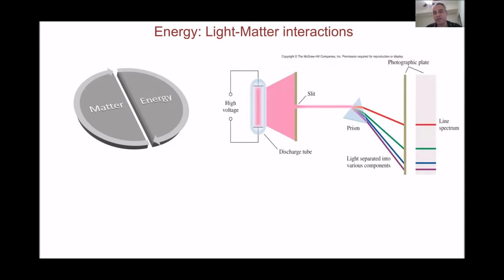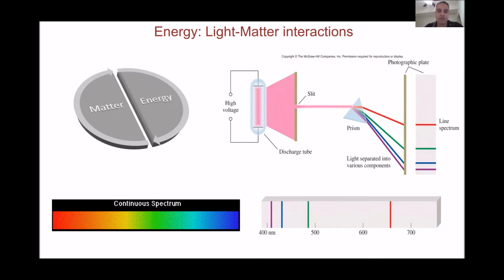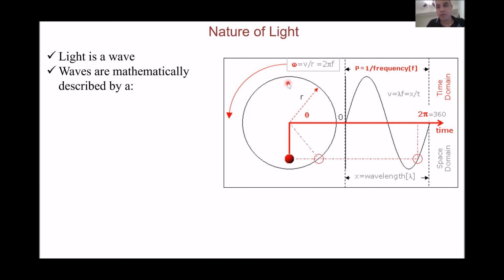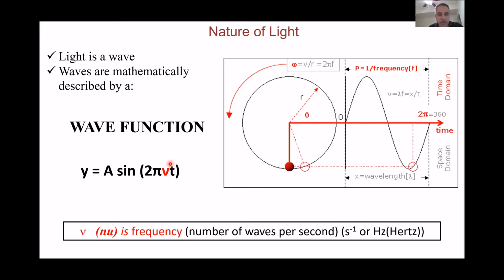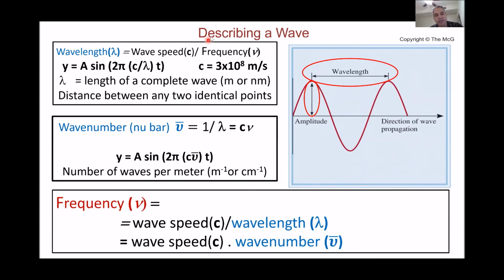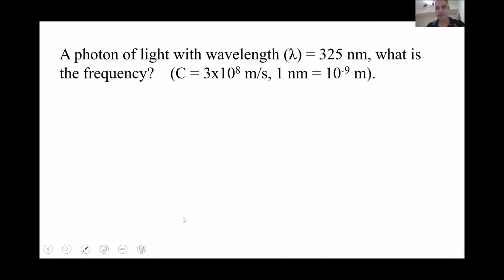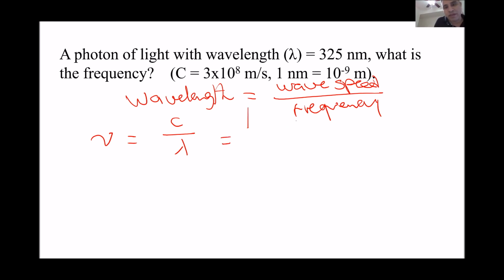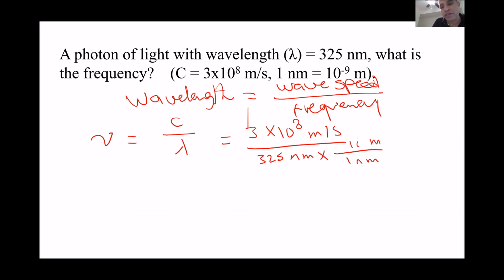Nature of light